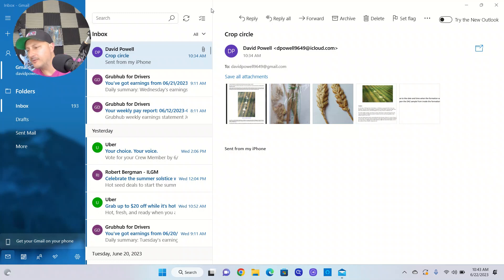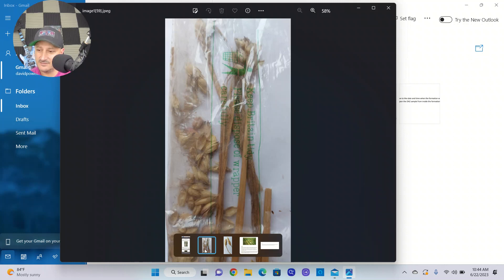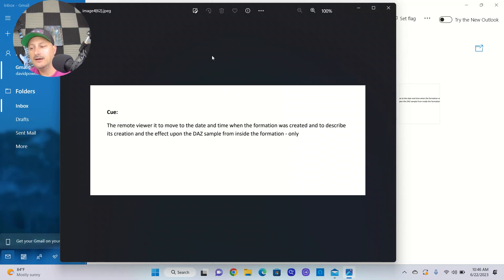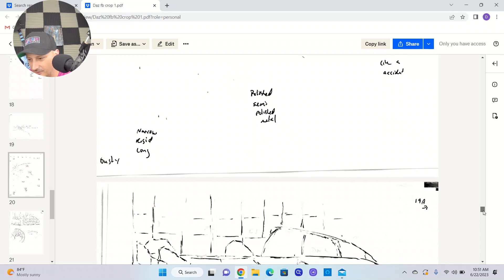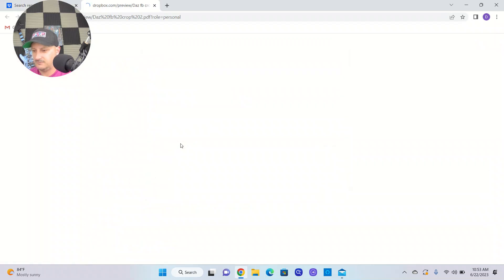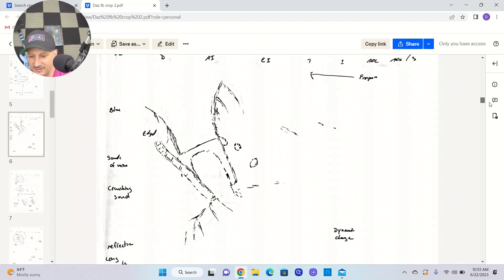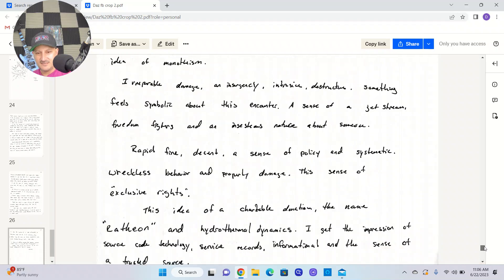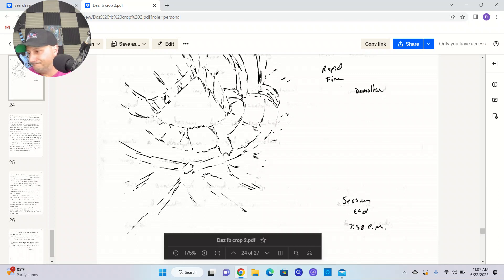Wiltshire crop circle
What caused the Wiltshire crop circle. Lets take a look using remote viewing.